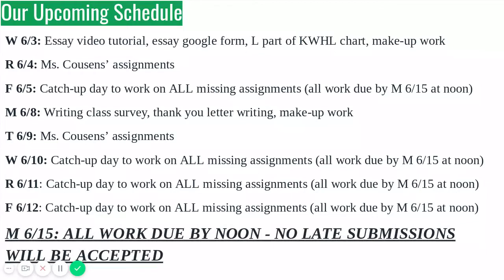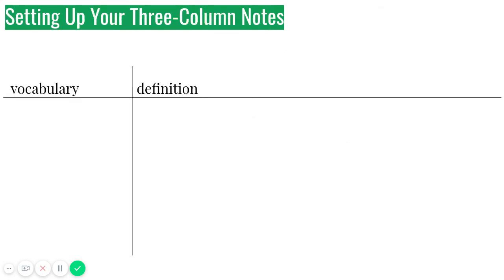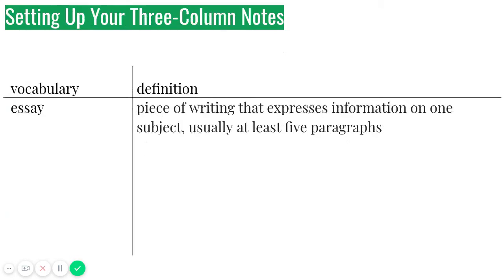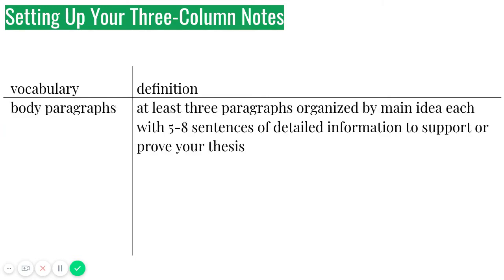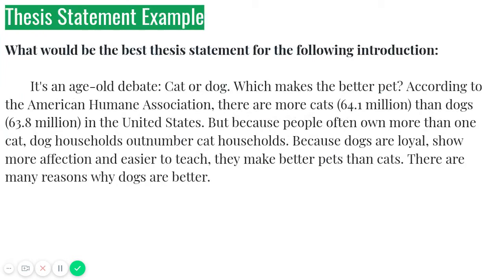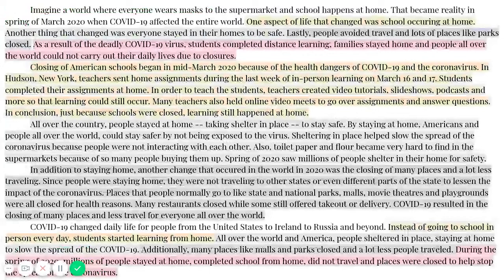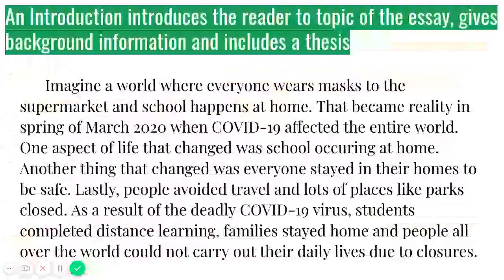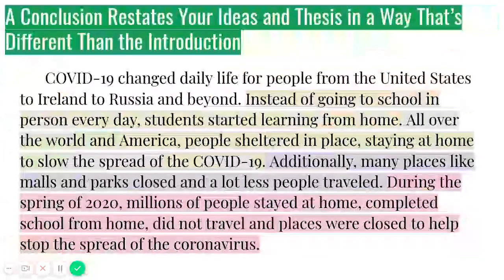Essay Video Tutorial